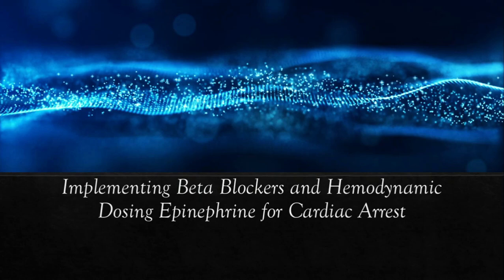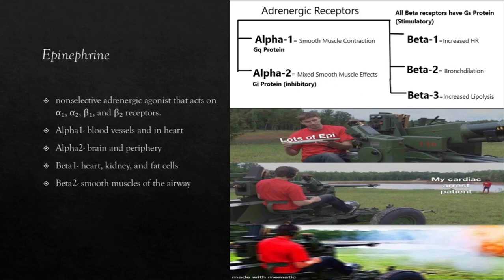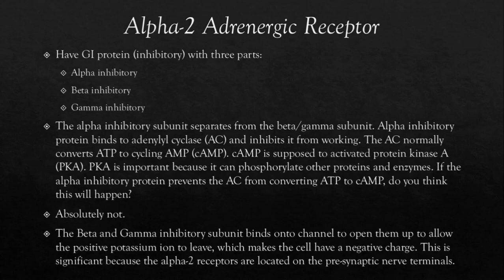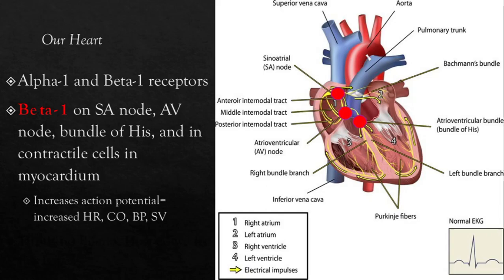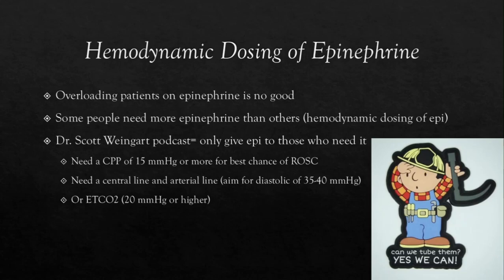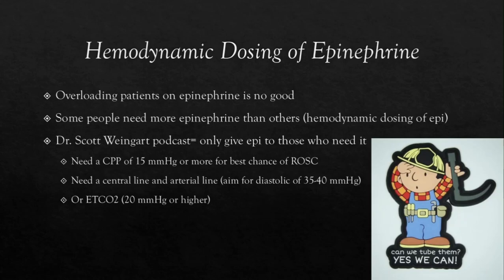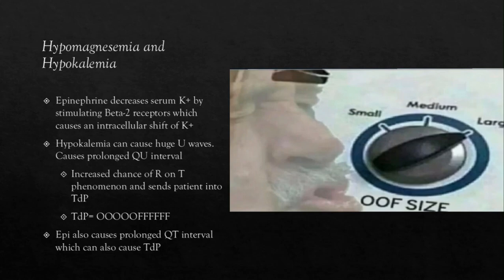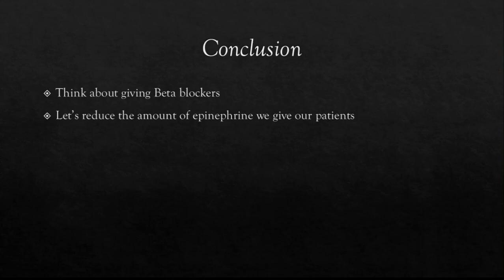Implementing Beta Blockers and Hemodynamic Dosing Epinephrine for Cardiac Arrest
In this video we talk about how epinephrine is not the best for our cardiac arrest patients and POSSIBLY a new treatment for how we handle cardiac arrests. We also talk about how epinephrine can cause hypokalemia and hypomagnesemia.

References

Scott Weingart, MD FCCM. EMCrit Podcast 130 – Hemodynamic-Directed Dosing of Epinephrine for Cardiac Arrest. EMCrit Blog. Published on August 10, 2014. Accessed on January 23rd 2021.

Pellis, T., Weil, M., Tang, W., Sun, S., Xie, J., Song, L., & Checchia, P. (2003, November 17). Evidence Favoring the Use of an α2-Selective Vasopressor Agent for Cardiopulmonary Resuscitation.